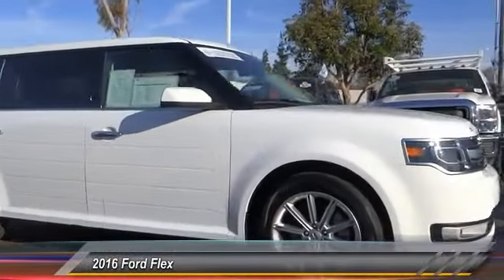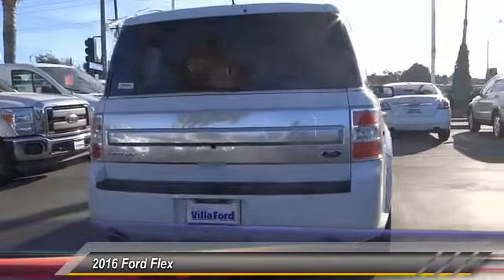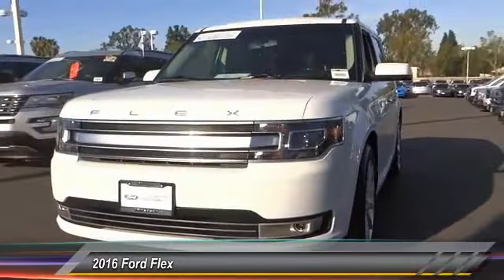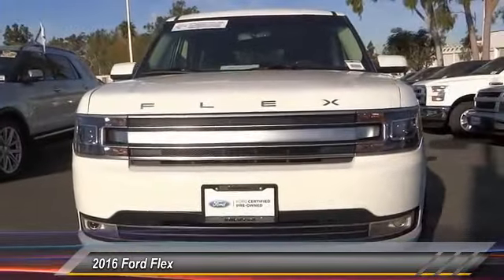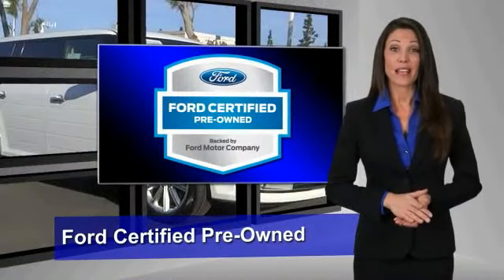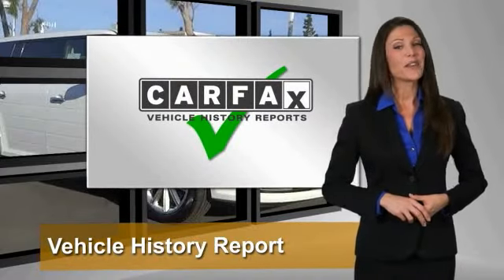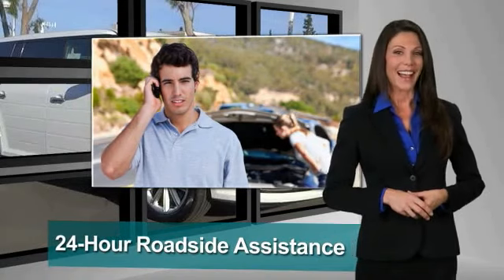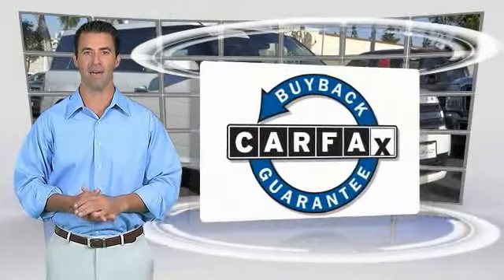2016 Ford Flex ORANGE TUSTIN PLACENTIA FULLERTON ORANGE COUNTY 00R12444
2016 Ford Flex 4dr Limited FWD

Villa Ford
2550 N. Tustin St.

VILLA FORD PROUDLY SERVICING ORANGE, TUSTIN, PLACENTIA, FULLERTON, ORANGE COUNTY, & SURROUNDING SOUTHERN CALIFORNIA LOCATIONS. THIS WHITE 2016 Ford FLEX IS EQUIPPED WITH A 3.5L V6 Ti-VCT, AUTOMATIC TRANSMISSION, AND RECEIVES AN ESTIMATED 16 City/23 Hwy MPG. CONTACT VILLA FORD AT TO SCHEDULE A TEST DRIVE AND TAKE THIS 2016 Ford FLEX HOME TODAY, OR VISIT OUR SHOWROOM CONVENIENTLY LOCATED AT 2550 N. TUSTIN ST. ORANGE, CA 92865. STOCK #: 00R12444 | 2016 Ford Flex 4dr Limited FWD AIR CONDITIONING POWER PASSENGER SEAT 2016 Ford FLEX 4dr Limited FWD Ford Certified! Yes! Yes! Yes! Put down the mouse because this 2016 Ford Flex is the SUV you've been looking for. Ford Certified Pre-Owned means you not only get the reassurance of a 12Mo/12,000Mile Comprehensive Warranty, but also up to a 7-Year/100,000-Mile Powertrain Limited Warranty, a 172-point inspection/reconditioning, 24/7 roadside assistance, trip-interruption services, rental car benefits, and a complete CARFAX vehicle history report. Ford has established itself as a name associated with quality. This Ford Flex will get you where you need to go for many years to come. STOCK #: 00R12444 | VIN: 2FMGK5D84GBA02327 | 2016 Ford Flex 4dr Limited FWD AIR CONDITIONING POWER PASSENGER SEAT Villa Ford